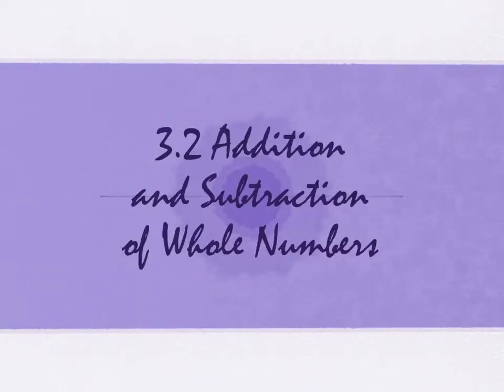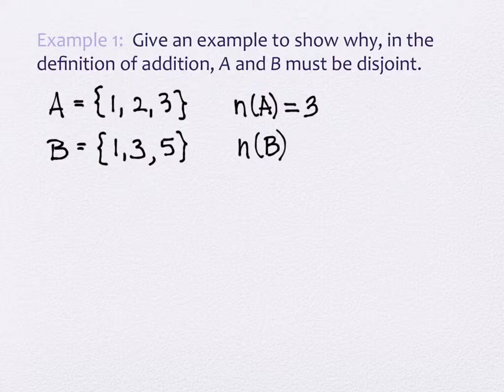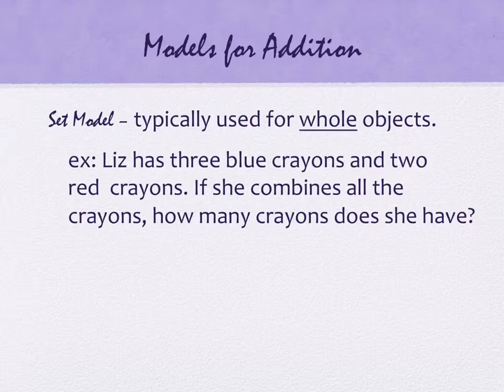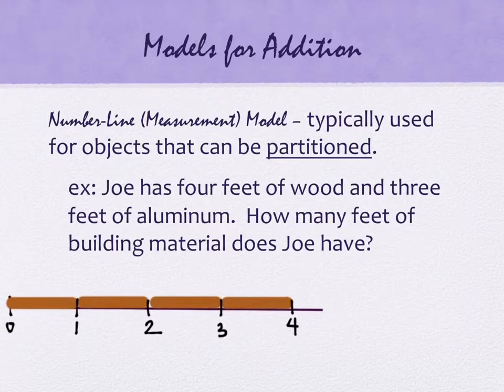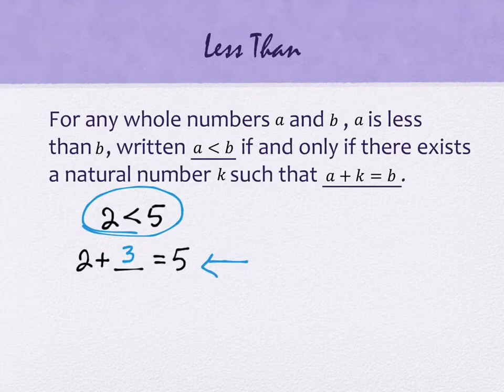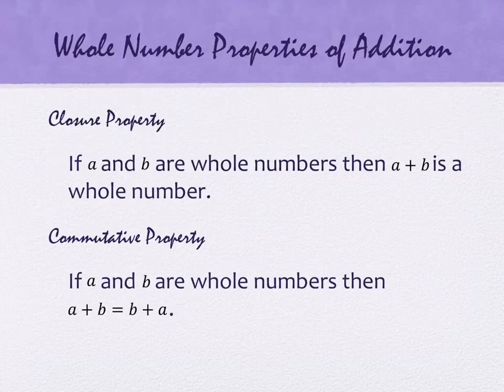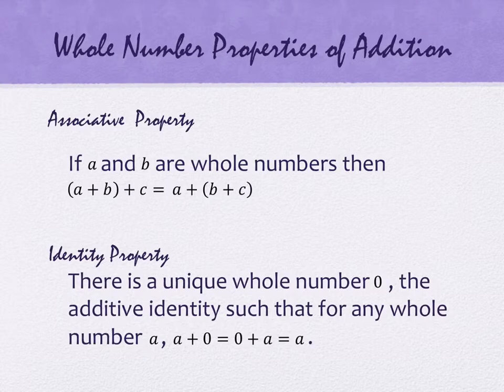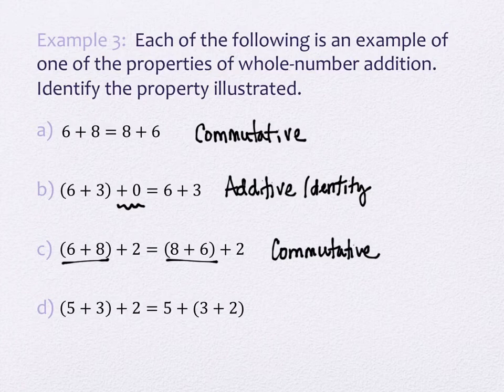3.2 Addition of Whole Numbers (part 1)